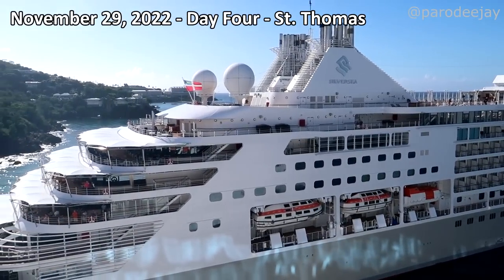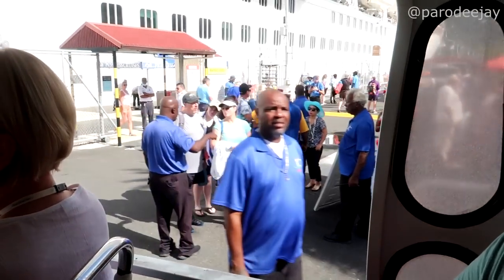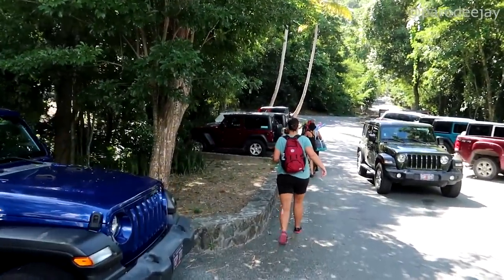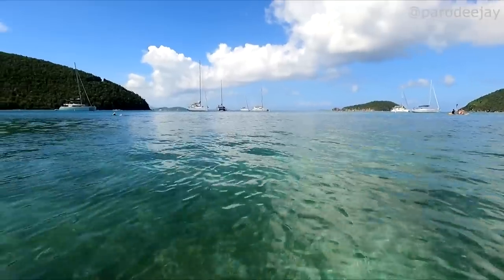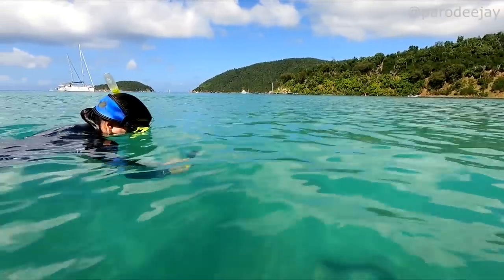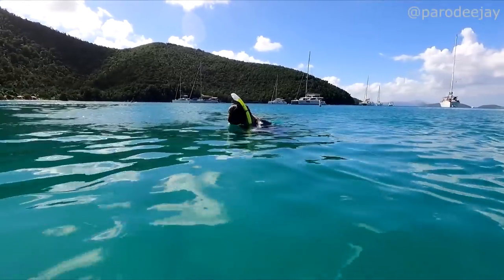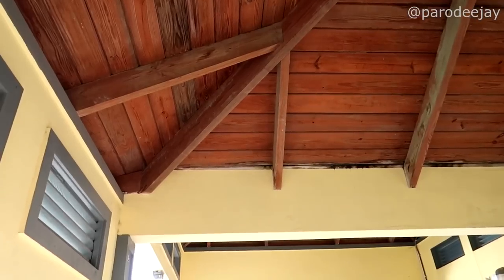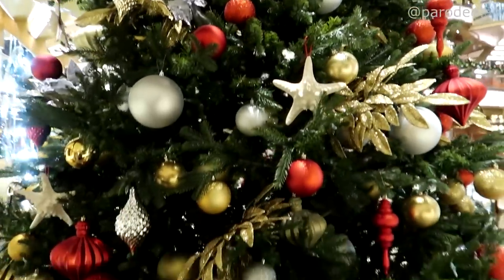Sky Princess Pt.3 - St. Thomas, Ferry To St. John On Our Own, Turtle Snorkeling, Dinner At Alfredo's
Welcome to St. Thomas... we've got twelve hours in port, so we're finally going to St. John! Join us as we catch the ferry from Red Hook to Cruz Bay in hopes of some snorkeling excitement at Trunk Bay, only to have those plans changed into turtle time at Maho Bay Beach... then it's time to head back to the ship for an evening of fun!! :D

(You may have noticed that we skipped over a sea day in between this episode and the last, but don't worry... that mostly-unvlogged sea day might make an appearance later in the series...)

00:00 BOOM!
00:04 Morning Mode
01:59 Phase 1: Taxi
02:46 Phase 2: Ferry
03:50 Phase 3: Taxi
04:38 A Plot Twist
05:24 Maho Bay Beach
07:56 Two Friends
09:23 Deeper Water
10:47 Yeah, Buoy!
12:36 The Rock Wall
14:57 We Got Distracted
16:12 Back To The Ship
19:08 Pre-Dinner Chat
21:16 Alfredo's Dinner
22:34 Post-Dinner Fun
25:55 The Evening Ends

Let's get ready for some Princess Cruises excitement! Join us for a seven-day sailing onboard Sky Princess out of Port Everglades in Fort Lauderdale from November 26, 2022 to December 3, 2022 with stops in Princess Cays, St. Thomas, and St. Maarten... let's do this thing!